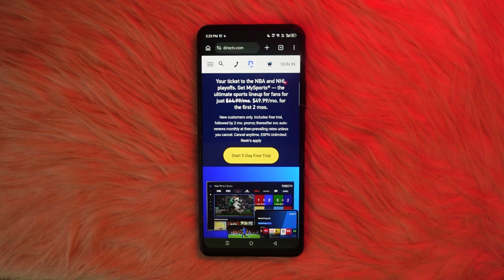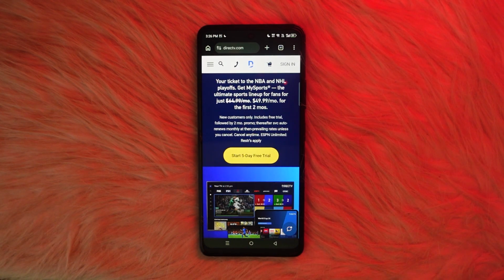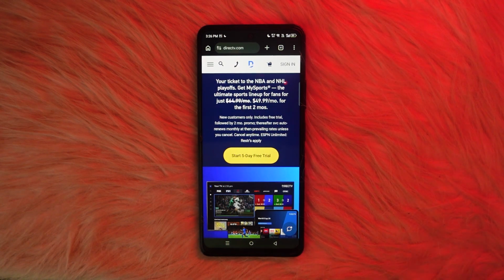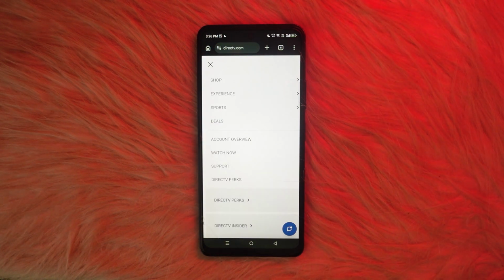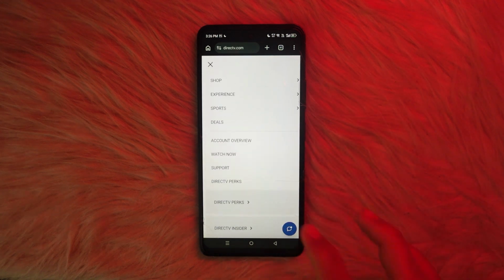How to Log Out of DIRECTV Stream 2026 | Sign Out of DIRECTV Stream Easily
Learn how to log out of DIRECTV Stream quickly and securely in 2026. This step-by-step tutorial shows you how to sign out of your DIRECTV Stream account on mobile, smart TVs, streaming devices, and web browsers so you can keep your viewing history and account information protected.

Whether you're using a shared device, switching accounts, or finishing your streaming session, properly logging out of DIRECTV Stream is important for account security and privacy. This guide walks you through the complete logout process in a simple and clear way.

In this video, you'll learn:
• How to log out of DIRECTV Stream on mobile
• How to sign out of DIRECTV Stream on smart TVs
• How to log out of DIRECTV Stream on streaming devices
• How to sign out of DIRECTV Stream on web browsers
• Where to find account and profile settings
• Common logout issues and troubleshooting steps

Logging out correctly helps ensure your watch history, preferences, subscription details, and account data remain secure from unauthorized access.